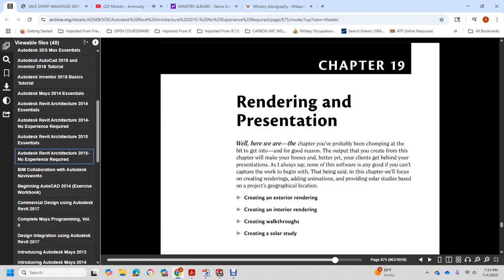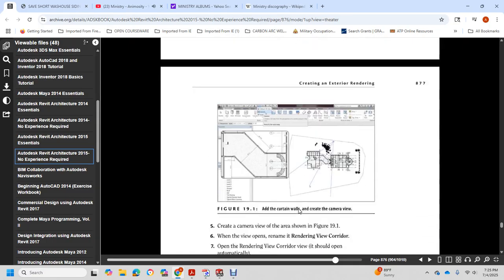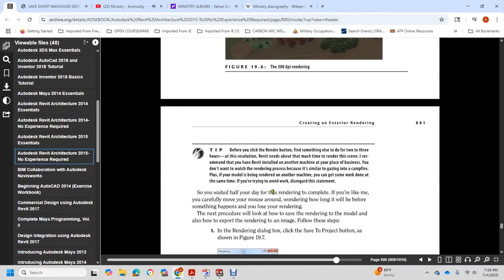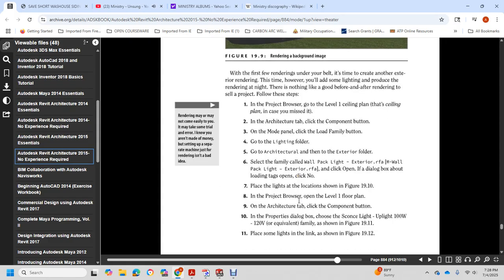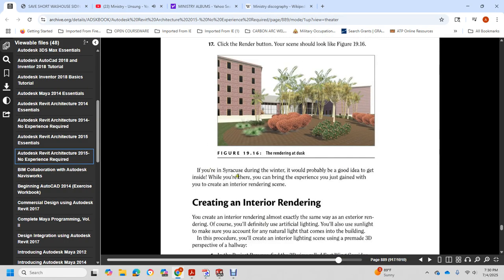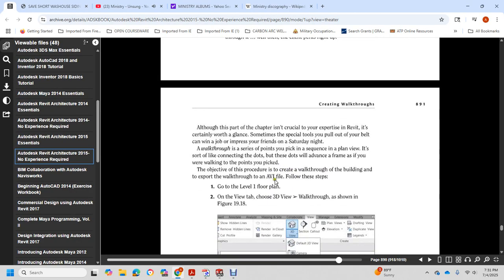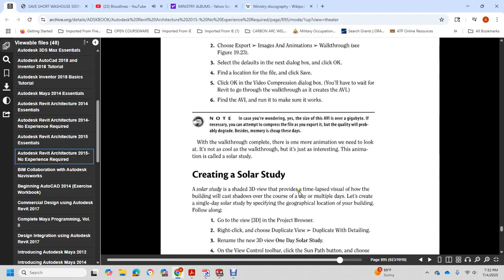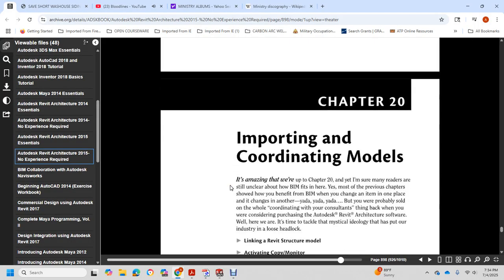REVIT CHAPTER 19 RENDERING AND PRESENTATION